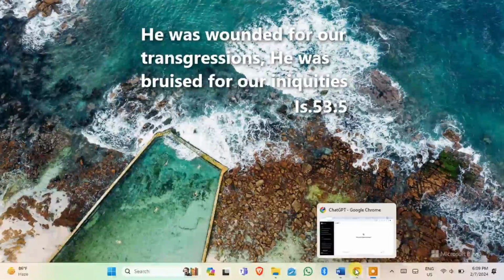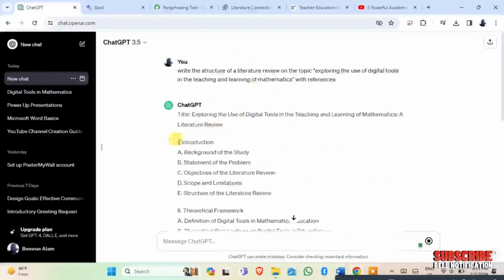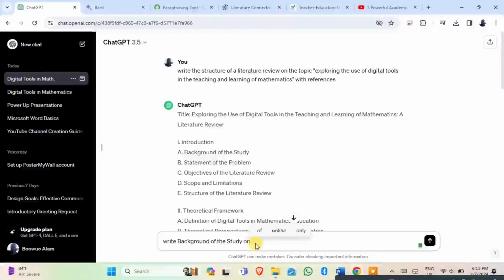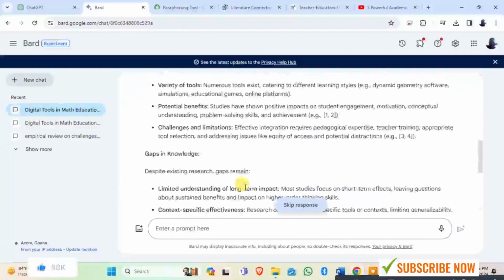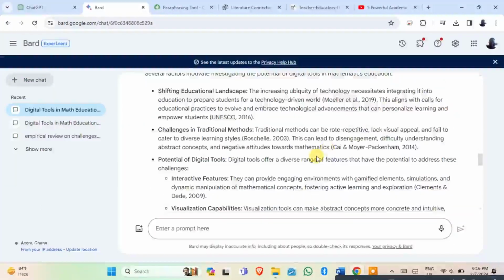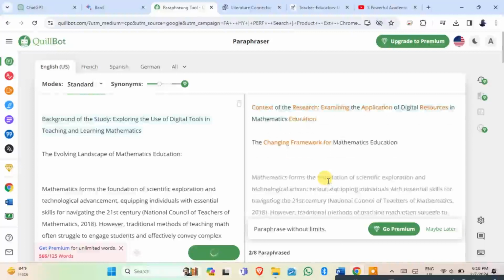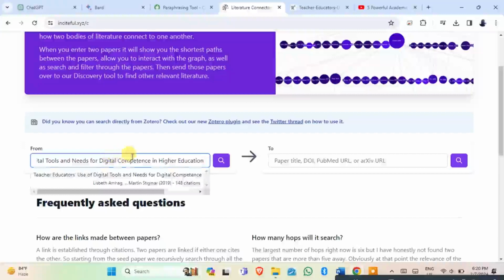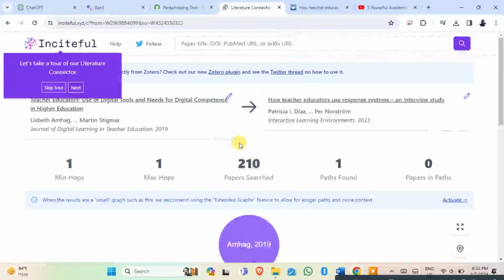5 BEST AI TOOLS FOR RESEARCHERS 2024! 🔥 TOP FREE AI TOOLS FOR RESEARCH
"Explore the latest advancements in AI research with our curated list of the best AI tools for researchers in 2024. Discover a range of free, cutting-edge tools designed to enhance your research process. From data analysis and machine learning to knowledge discovery and algorithmic insights, these tools empower researchers with innovative solutions to tackle complex problems. Dive into the world of artificial intelligence and revolutionize your research journey with these top-rated AI resources."

YOU CAN SUPPORT OR SPONSOR US TO HELP US GET MORE QUALITY CONTENT THROUGH
Bank name:
First Century Bank

Bank address:
1731 N Elm St  Commerce, GA 30529 USA

Account type:
CHECKING

OR
Bank name:
Barclays
Account number:
11666774

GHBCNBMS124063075